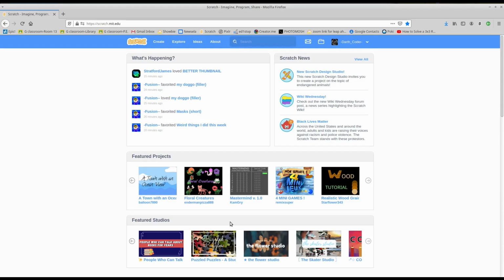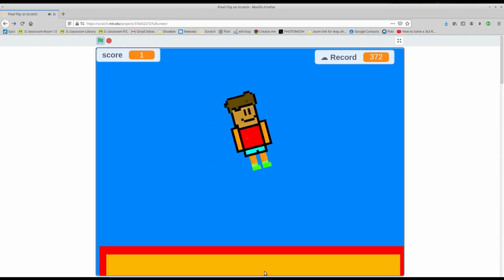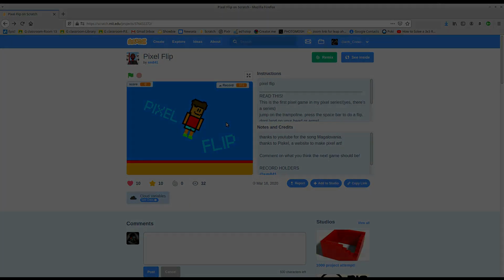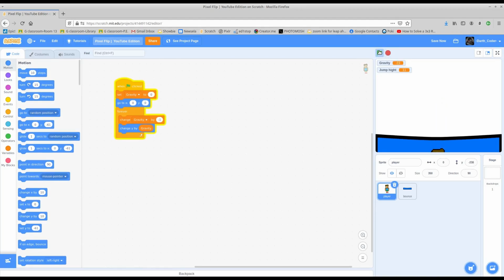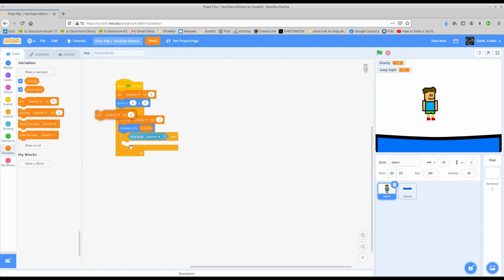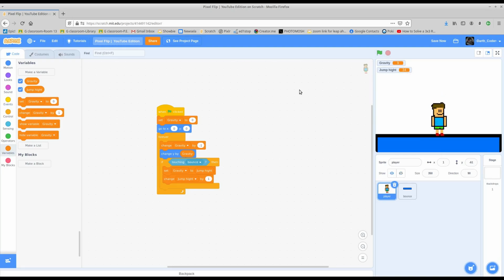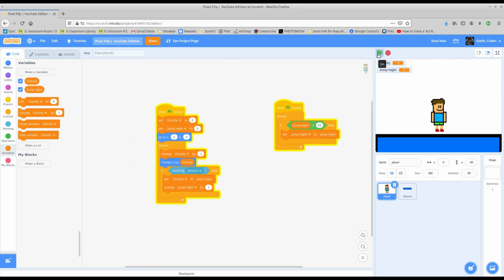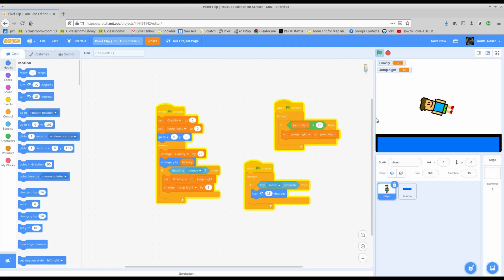Scratch Tutorial: How To Make A Flip Master Type Game | Part 1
Hello everyone! Today we're going to be making a Flip Master type game in scratch! Sorry if the screen quality is low. My recorder is not that good.